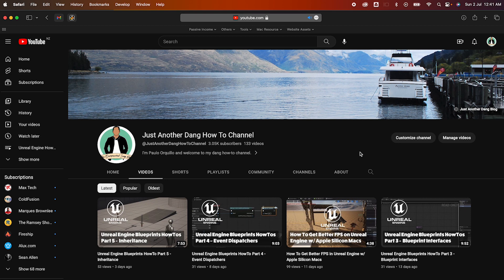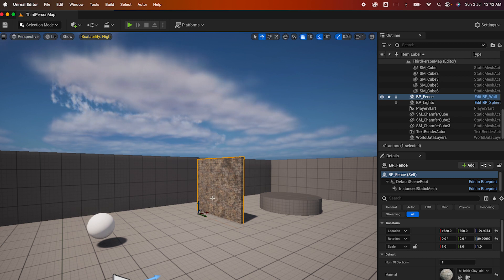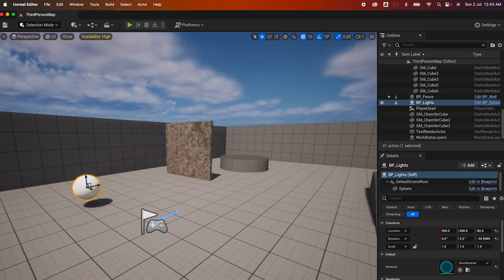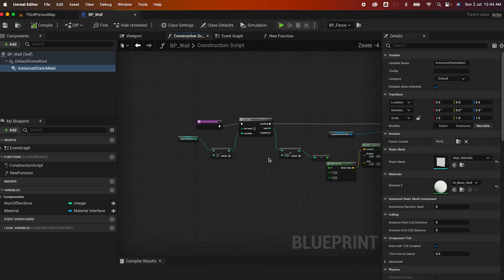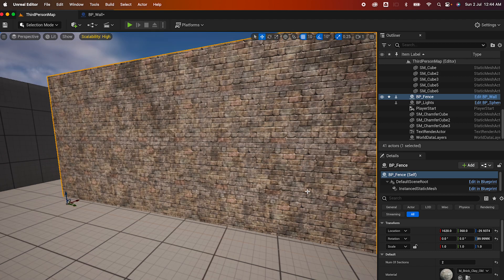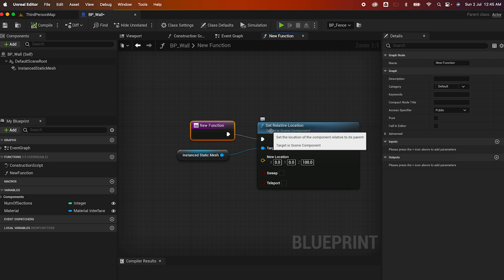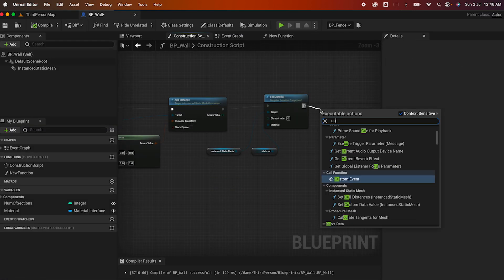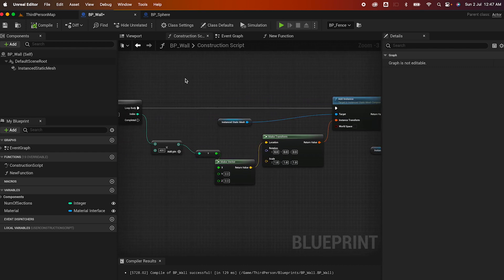Unreal Engine Blueprints HowTo Part 6 - Construction Script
Hi everyone, welcome back to the channel where Ii make how to videos from subjects like mac tips, backend, swift, salesforce and game development.

Been in a streak lately and enjoying learning Unreal Engine - this is part 6 of the blueprint series and in this video we are going to learn how to use construction script  in blueprints. When and where to use it.

Construction script runs when you add an instance of the blueprint in your level which means it is great for procedural actors for world building, unlike event graphs which executes during game play.

Rode MicroVideo Microphone